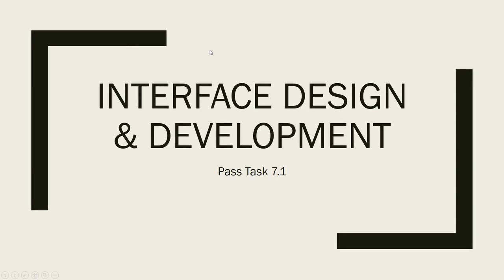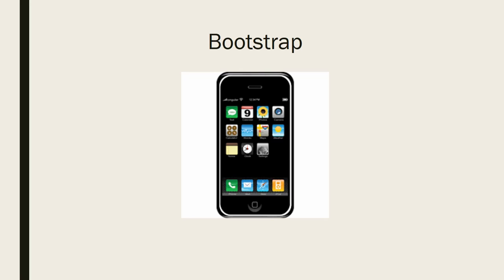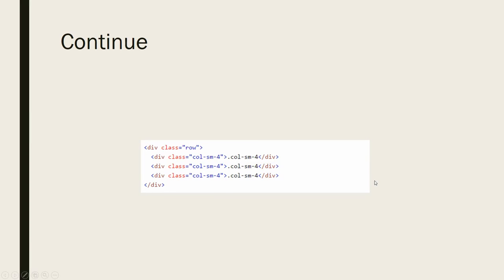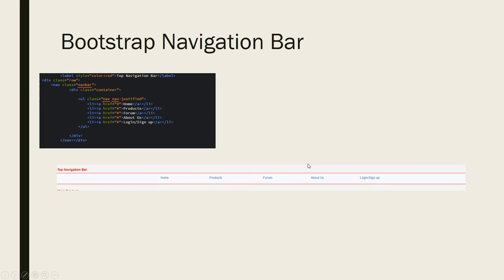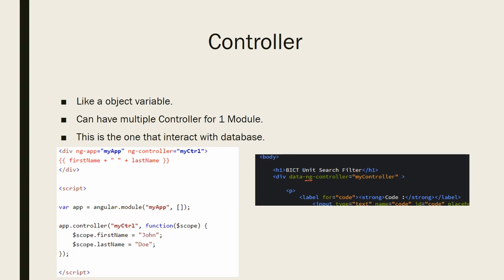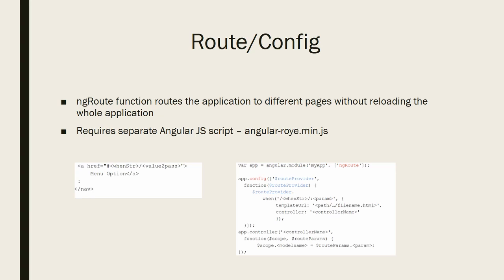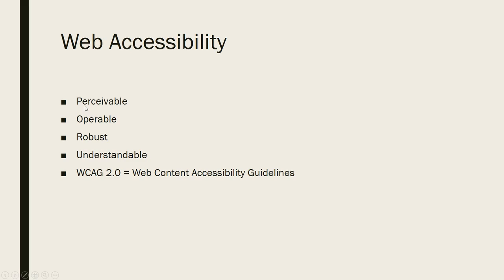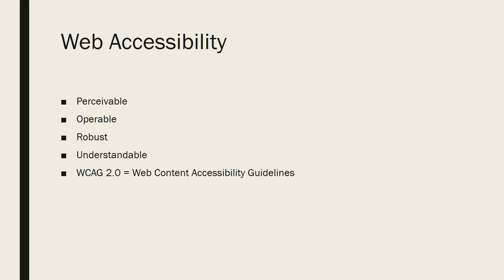Fixed pass Task 7.1